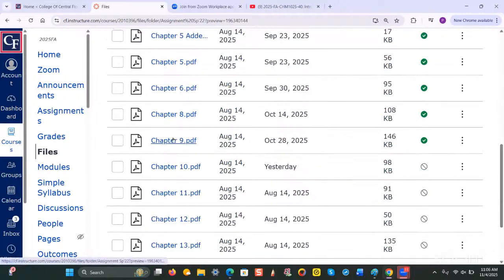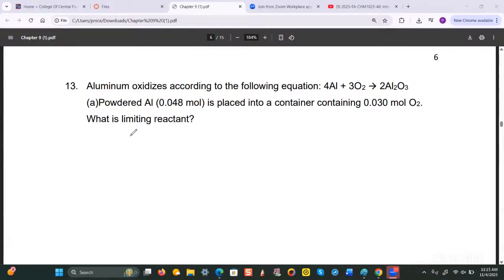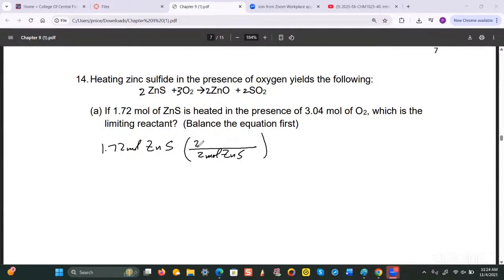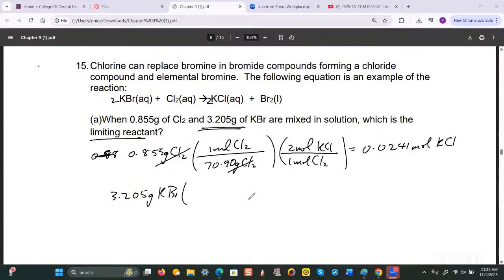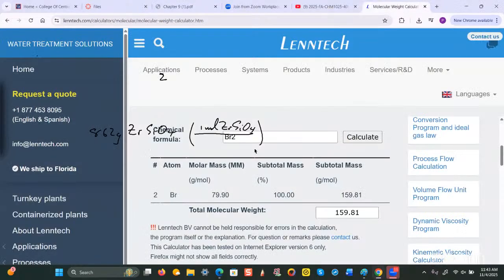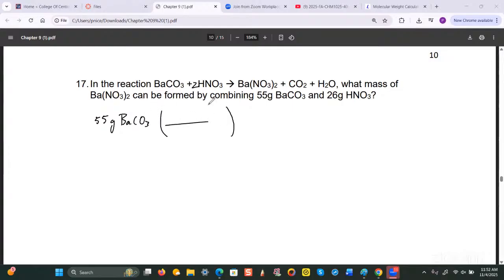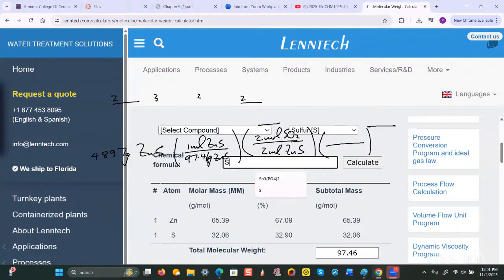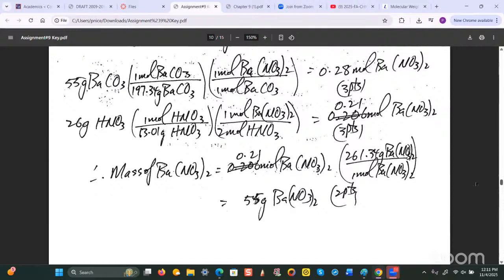2025-FA-CHM1025-40: Introductory Chemistry